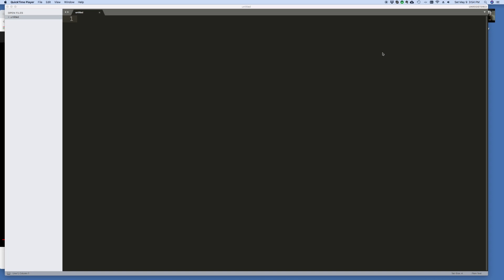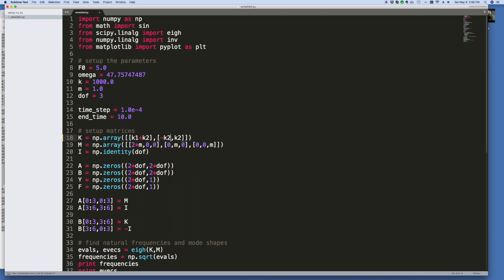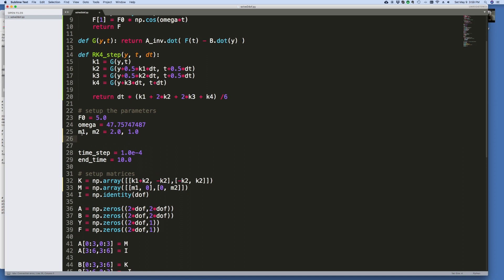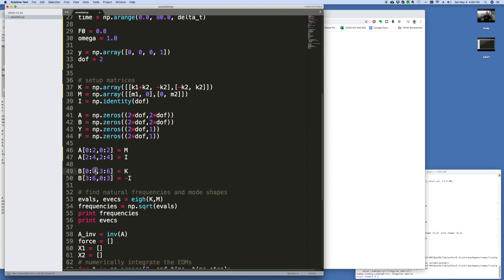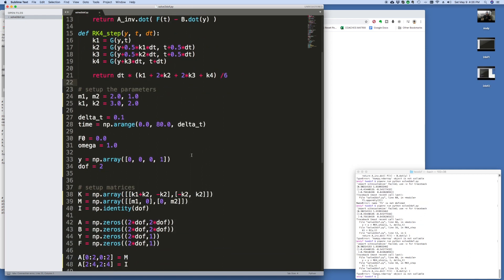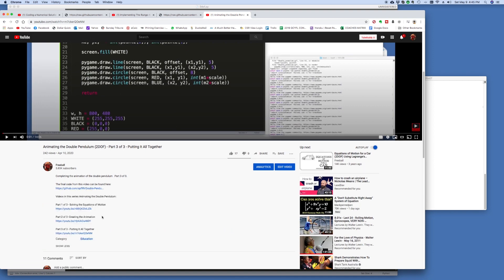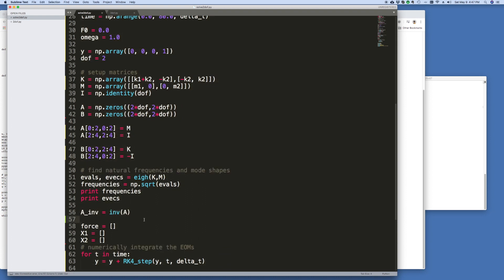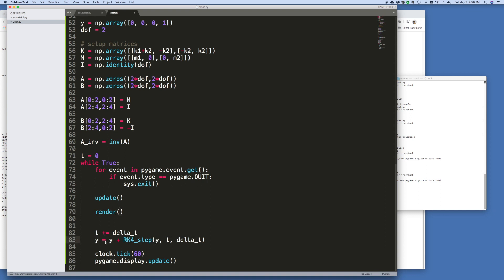Animating the Two Degree of Freedom System (2DOF) - Part 1 of 3 - Solving the Equations of Motion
Solving the equations of motion for the two degree-of-freedom (DOF) system by performing numerical integration using a Runge-Kutta 4th-order accurate integrator.  Part 1 of 3.